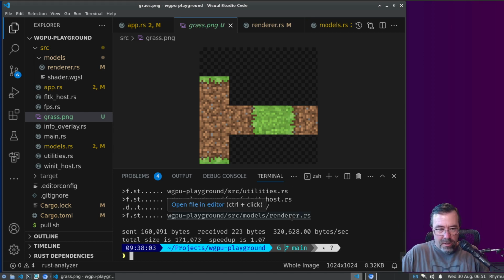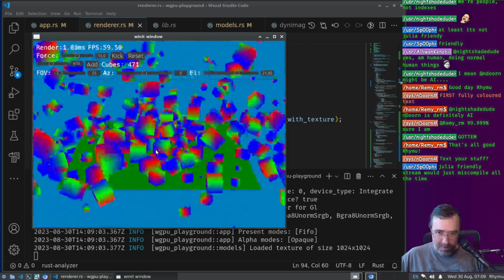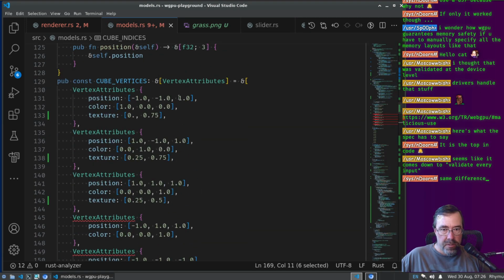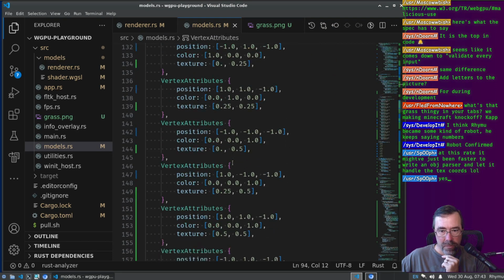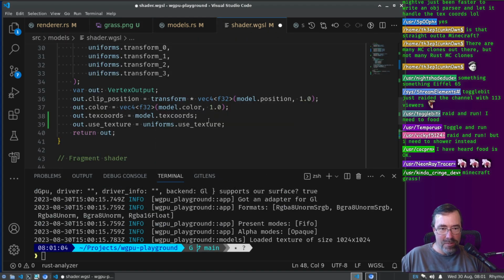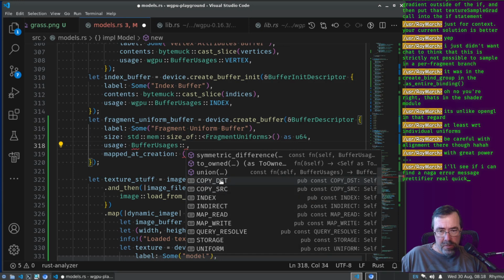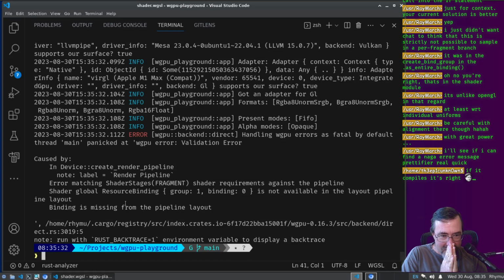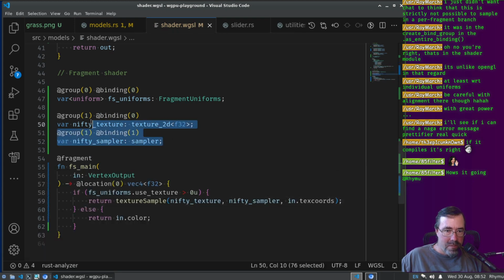Learning wgpu, egui, and rapier (Day 14)